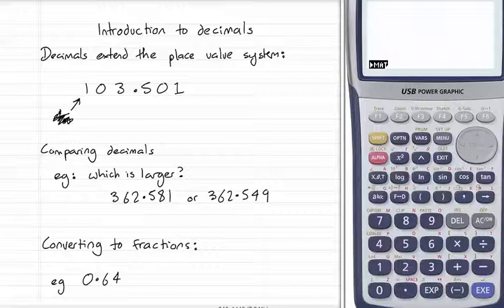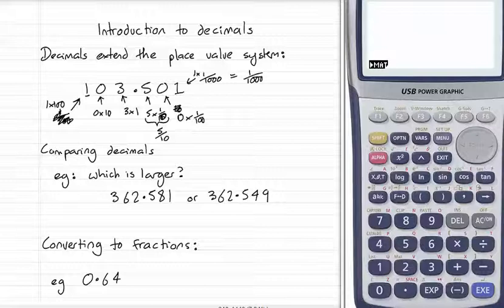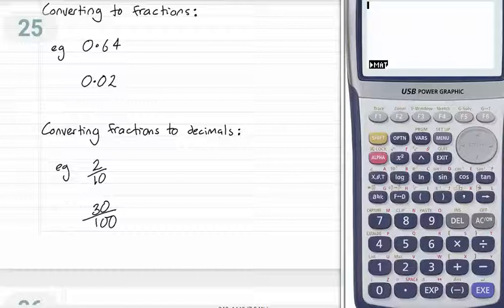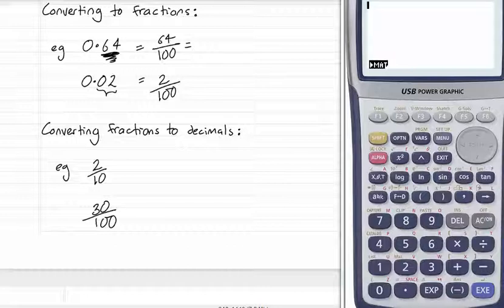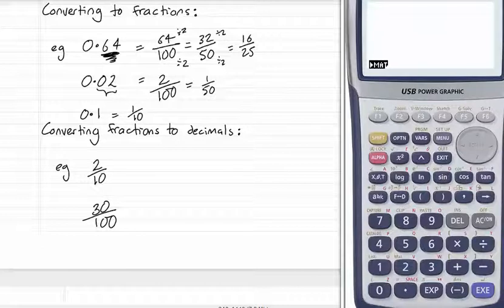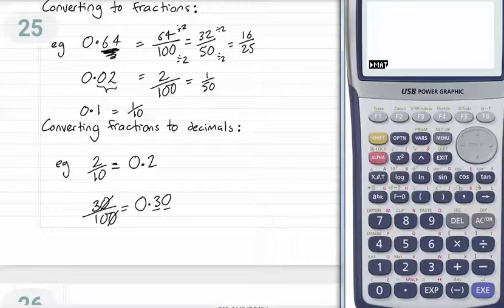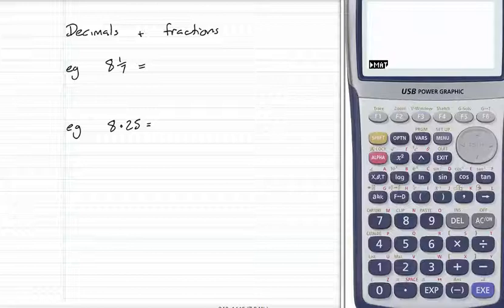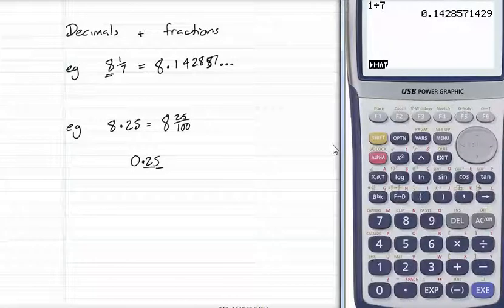introduction to decimals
Quick overview of decimal place value, comparing size of decimals, converting decimals to fractions and vice versa